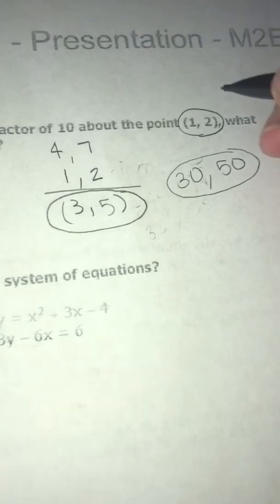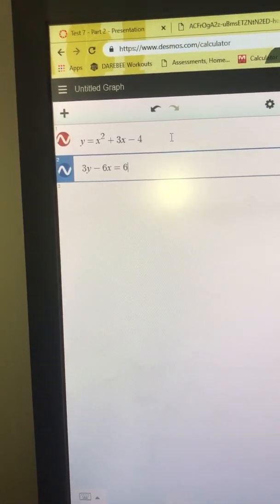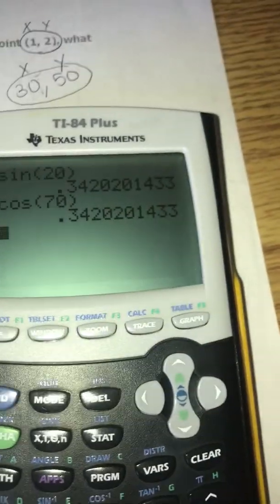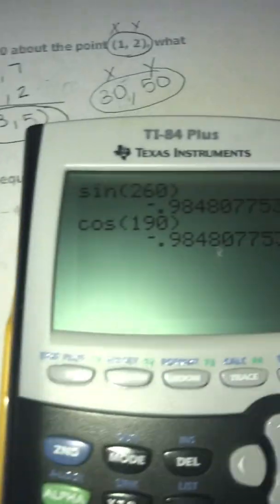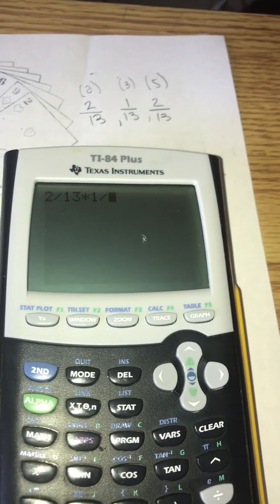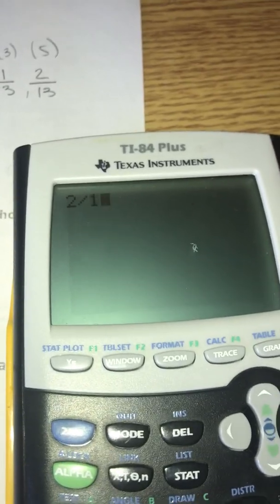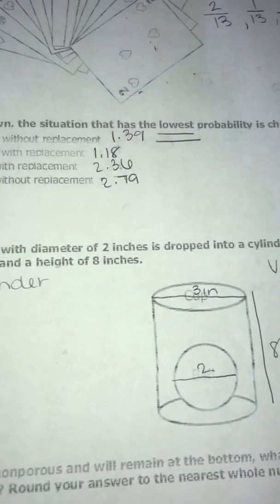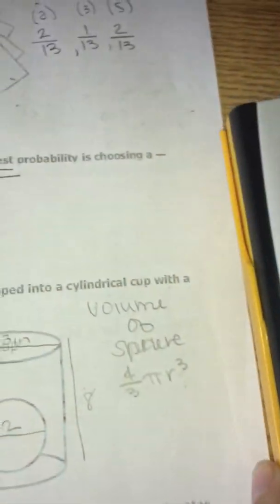Test 7 Part 2 Presentation